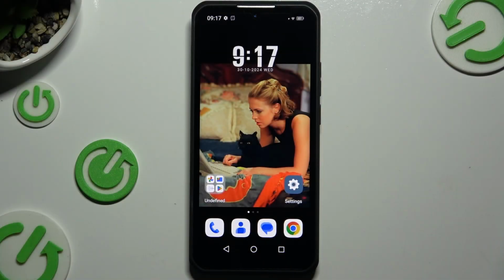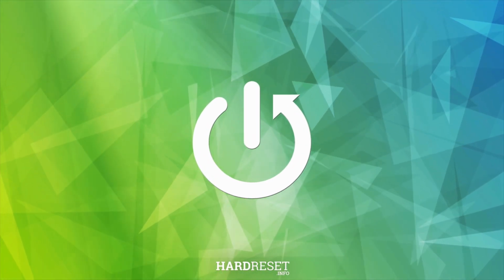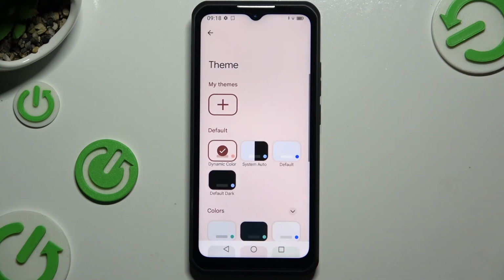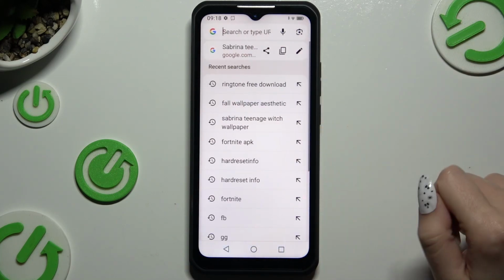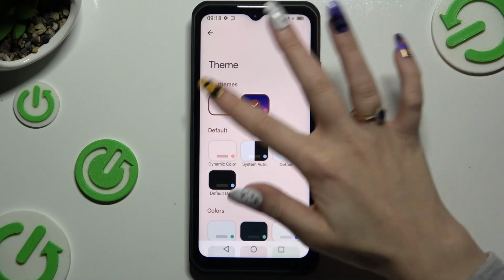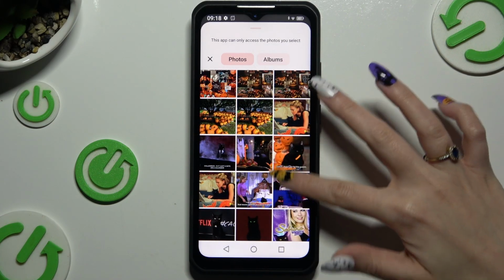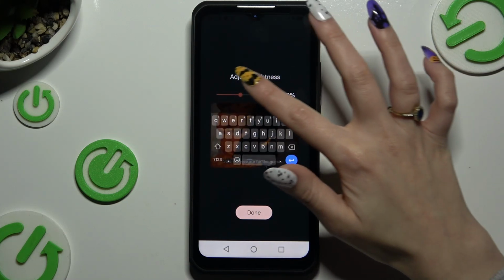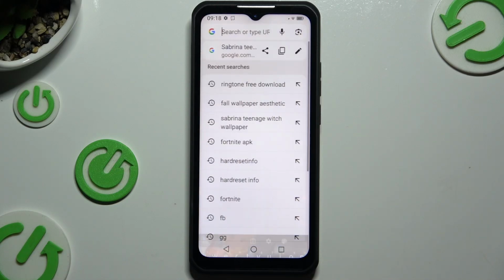OUKITEL WP50: How to Change and Customize Keyboard Theme?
Learn how to change and customize the keyboard theme on your OUKITEL WP50! In this tutorial, we’ll guide you step-by-step on how to personalize your keyboard by changing its theme, color, and appearance. Customizing your keyboard helps give your phone a unique style that matches your preferences, whether you want a bright look or a more subtle tone. Follow along to make typing on your OUKITEL WP50 more fun and visually appealing!

How to change the keyboard theme on OUKITEL WP50?
How to customize the keyboard appearance on OUKITEL WP50?
How to personalize keyboard colors on OUKITEL WP50?